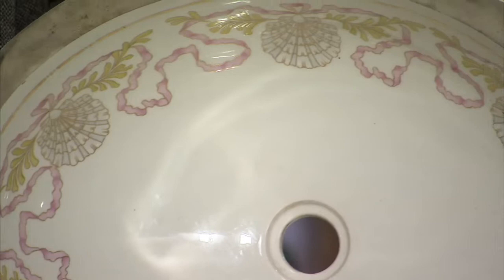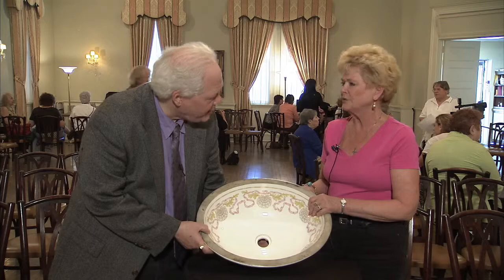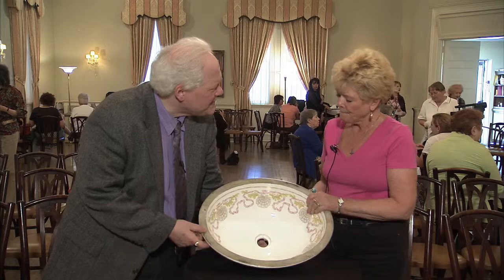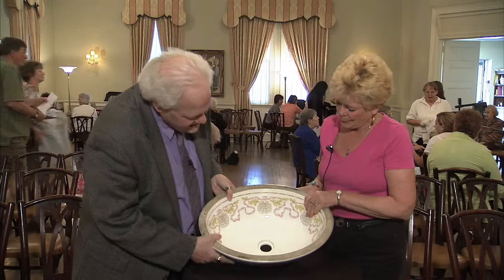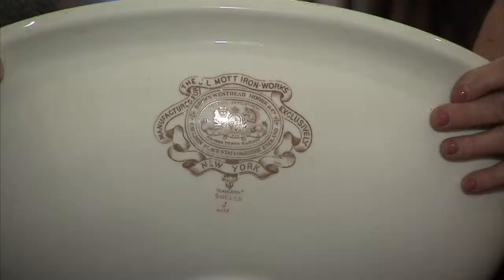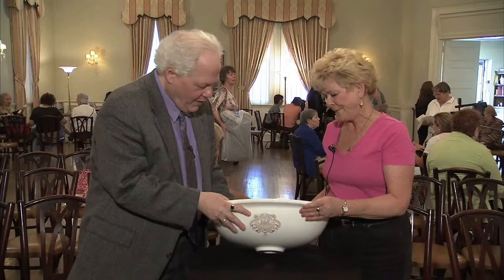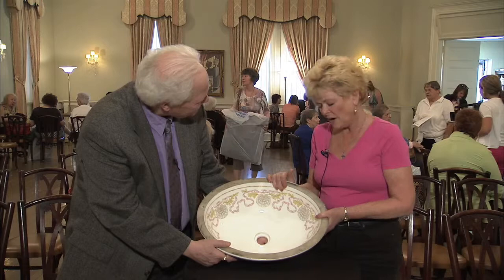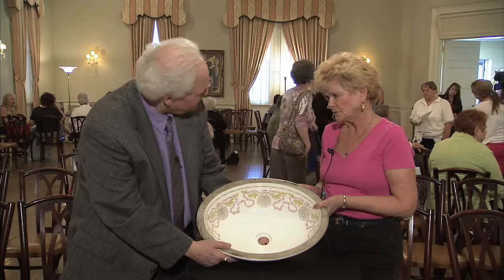Antique Sink | Southern Tier Treasures | WSKG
Take a look at this antique sink we found at the Phelps Mansion Antiques show! WSKG filmed this segment in spring 2013 at the Phelps Mansion in Binghamton, NY. Watch as host Greg Keeler talks to the owner.